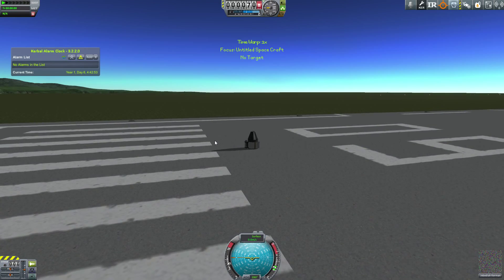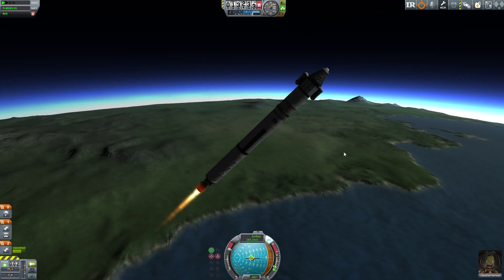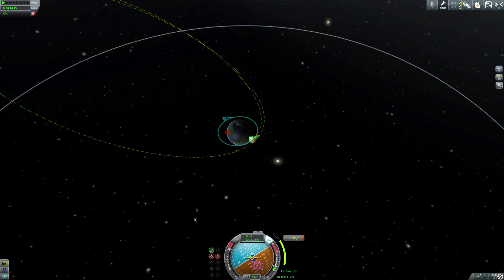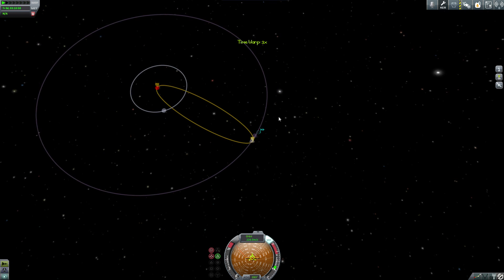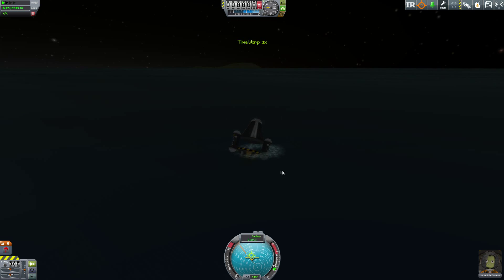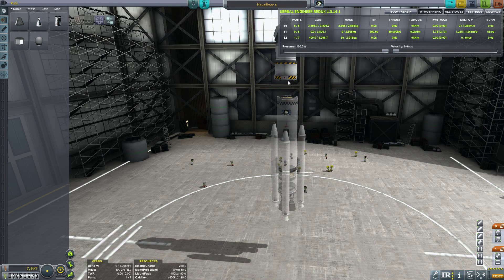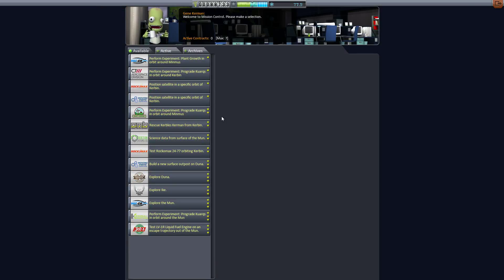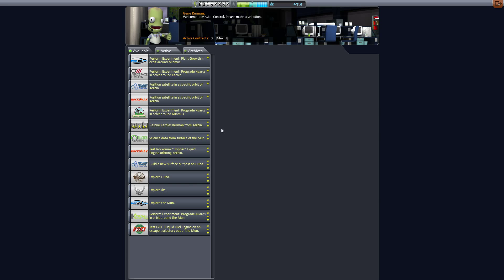NovaStar Int'l. [Ep 6] Off To Minmus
Welcome back! In this episode the goal is to complete a few contracts to set us up nicely for future missions!

I'll be playing Kerbal Space Program in career mode with a whole bunch of mods in order to increase both the difficulty and the fun, mods applied listed blow.

Mods:
Environmental Visual Enhancements (Temporarily Removed)
Chatterer
Crowd Sourced Science
Hull Camera
Kerbal Engineer
KW Rocketry
Infernal Robotics
MechJeb
NavyFish Docking Alignment
PlanetShine (Temporarily Removed)
Remote Tech
Station Science
TAC Life Support (Temporarily Removed)
Kerbal Alarm Clock
TweakScale

Kerbal space program like you've never seen it before! Follow along for the ride and the exciting challenges of KSP 0.90.